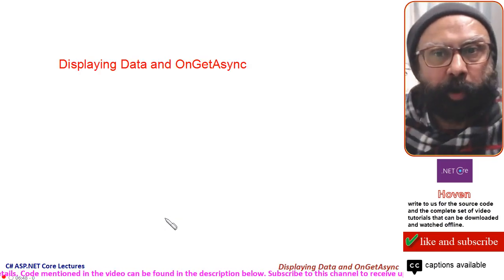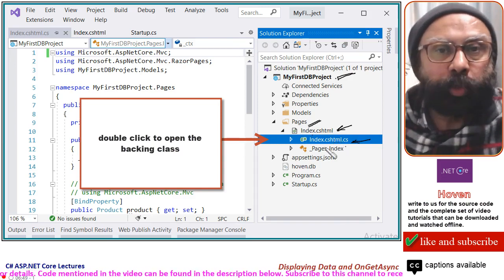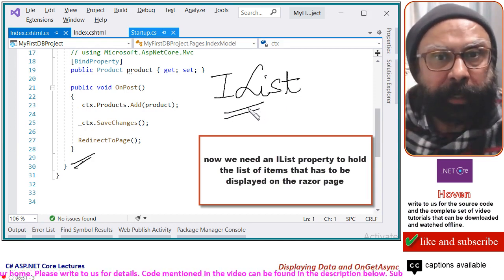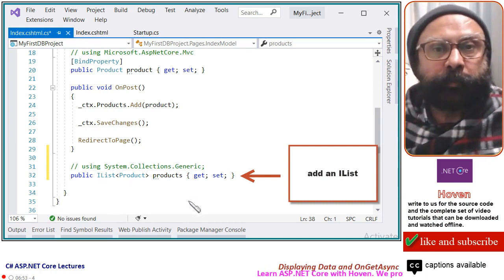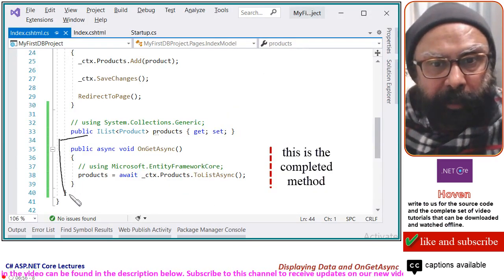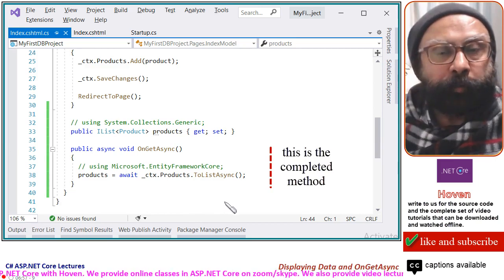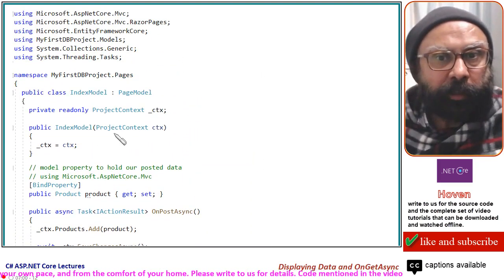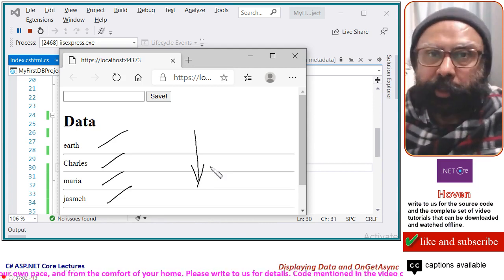(Beginner Level) Displaying Data and OnGetAsync method (Database Connectivity - 4) | ASP.NET Core 5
aspdotnetcore, aspnetcore,aspdotnetcore5 (Beginner Level) Displaying Data and the OnGetAsync method (Database Connectivity - 4) | ASP.NET Core 5 Tutorial